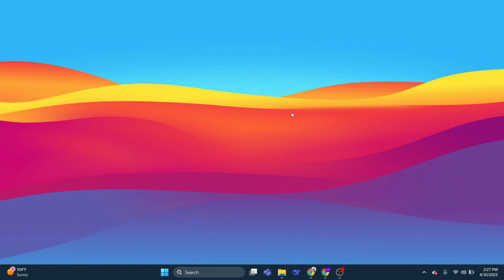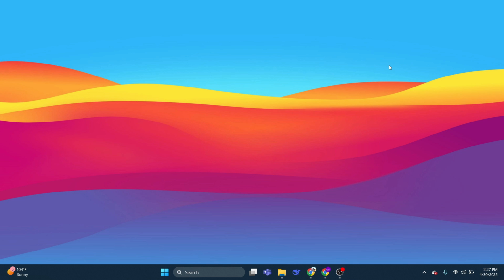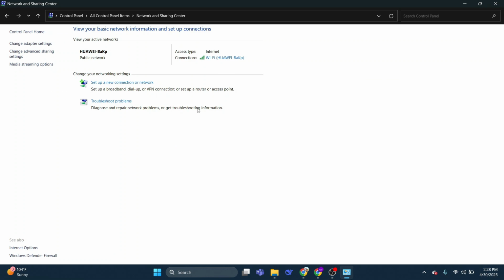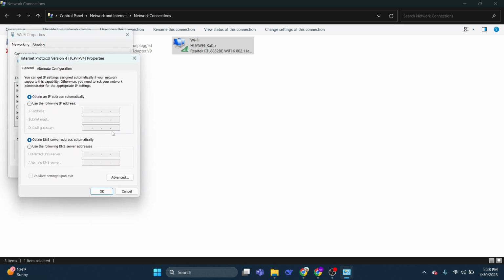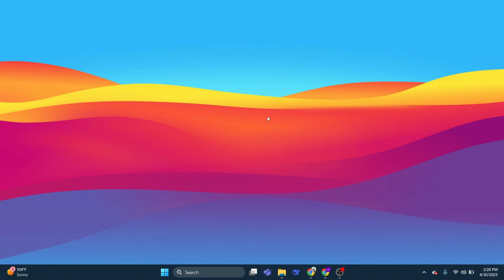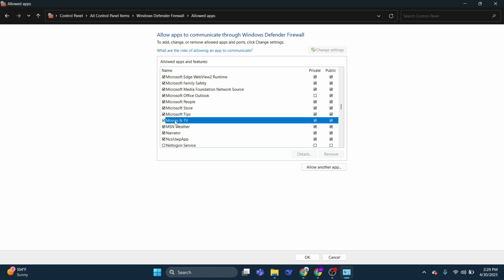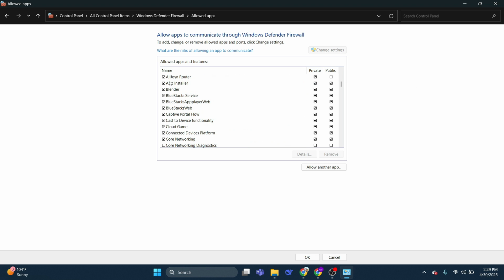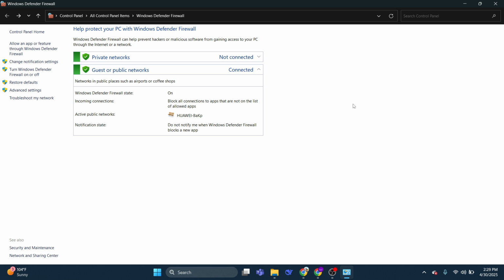Minecraft Connection Timed Out Error “Getsockopt” - Quick Fix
In this video, I’ll show you how to fix the Minecraft "Connection Timed Out" error with the “Getsockopt” message. This common issue can prevent you from connecting to servers, but I’ll guide you through simple steps to get back to playing.